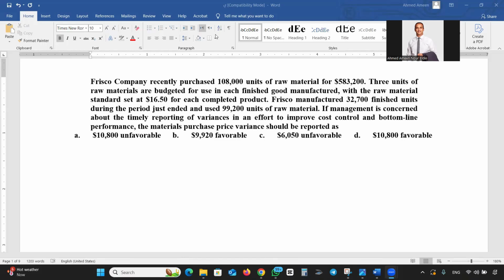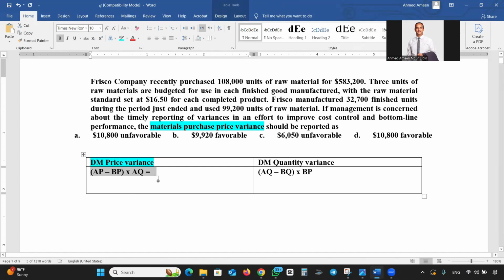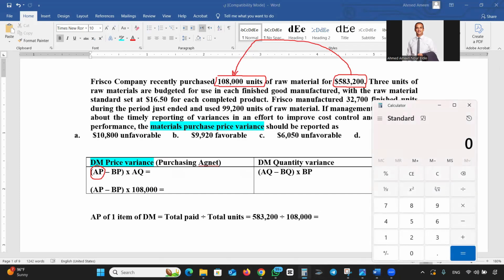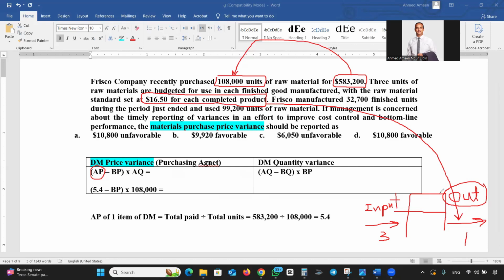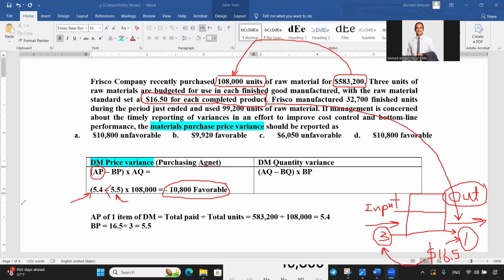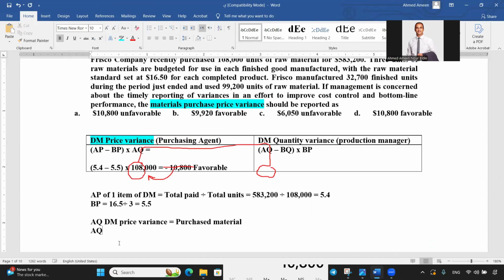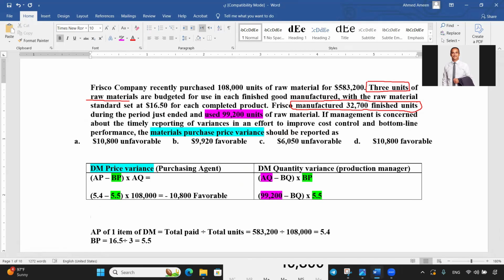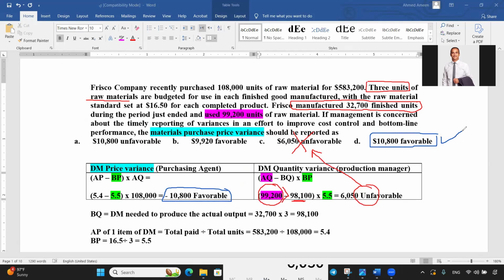Frisco Company recently purchased 108,000 units of raw material for $583,200. Three units of raw mat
Frisco Company recently purchased 108,000 units of raw material for $583,200. Three units of raw materials are budgeted for use in each finished good manufactured, with the raw material standard set at $16.50 for each completed product. Frisco manufactured 32,700 finished units during the period just ended and used 99,200 units of raw material. If management is concerned about the timely reporting of variances in an effort to improve cost control and bottom-line performance, the materials purchase price variance should be reported as
a. $10,800 unfavorable b. $9,920 favorable c. $6,050 unfavorable d. $10,800 favorable